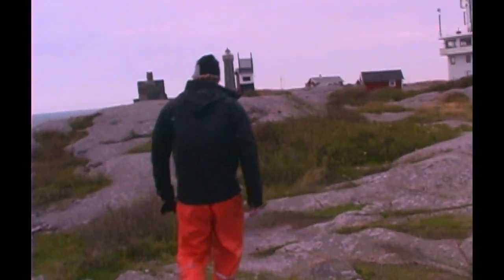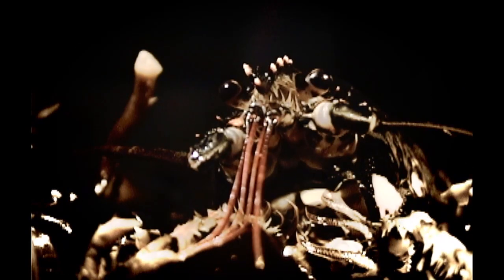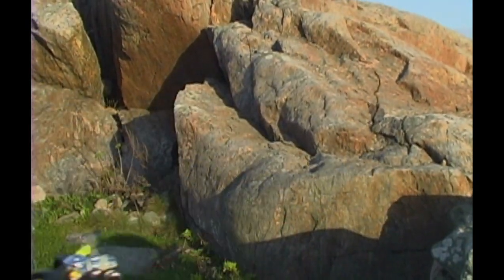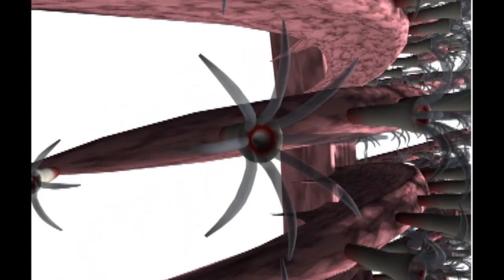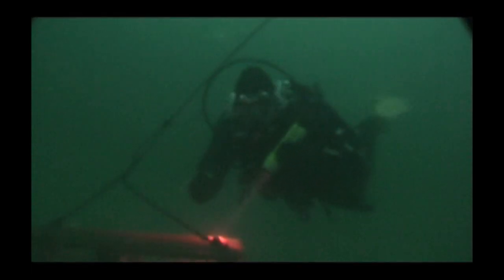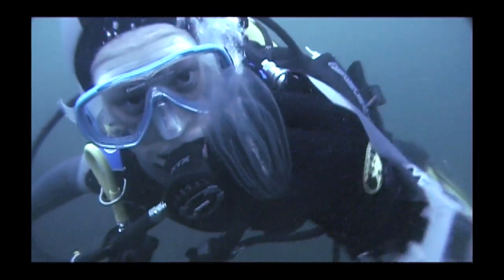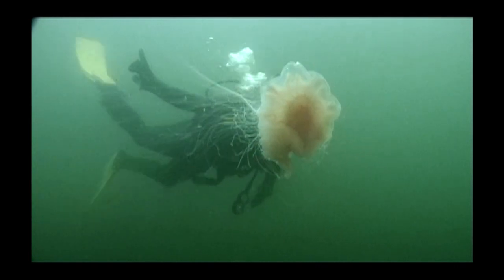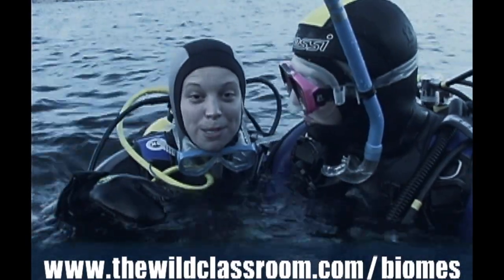Temperate Coastal Oceans Biome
In the very early stages of Untamed Science, Jonas Stenstrom and I got a grant from Save Our Seas to make a series of biome shorts. They were really well received. This was the very first one, shot a year before we started shooting everything in HD. I think you'll enjoy this taste of retro Untamed Science.